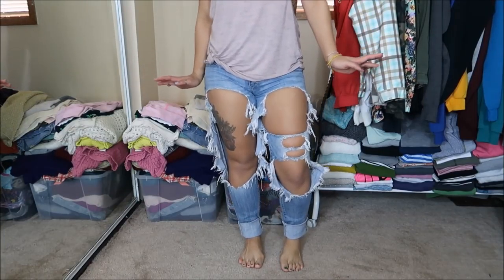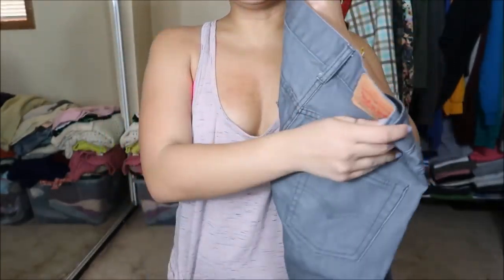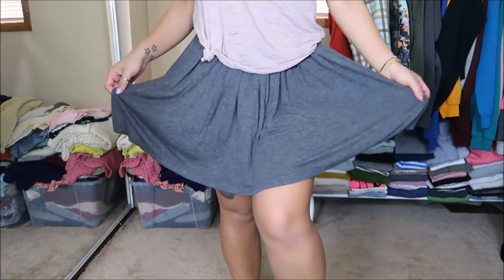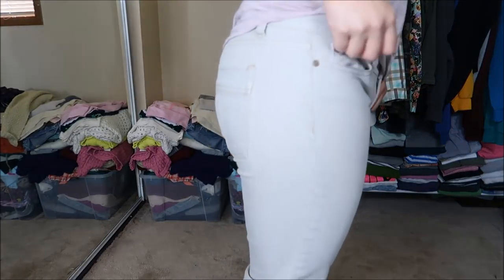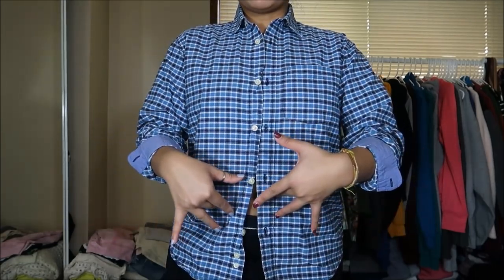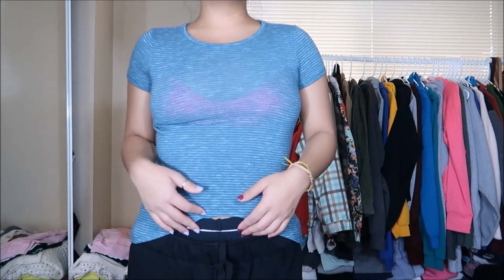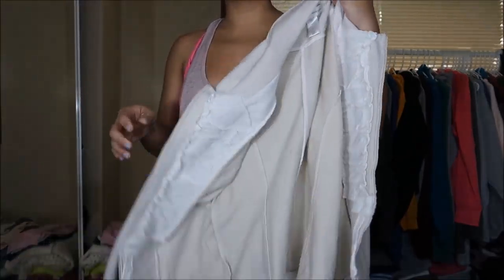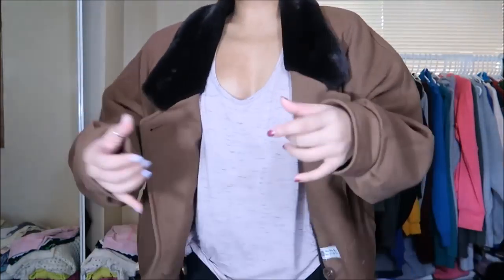17 Items for $4.96 Thrift Haul + Try-on | Camille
Hola Camigos!